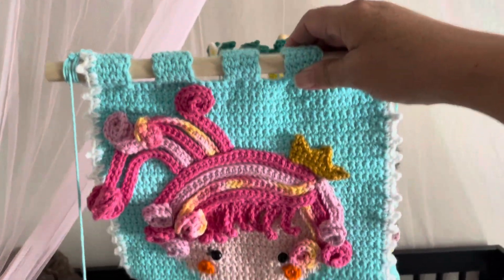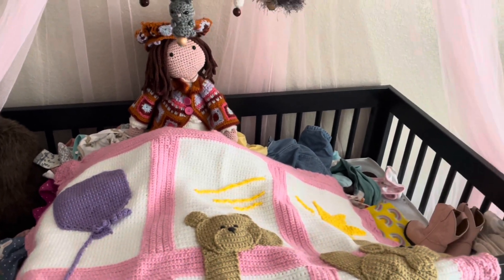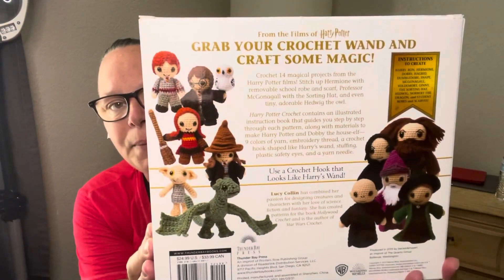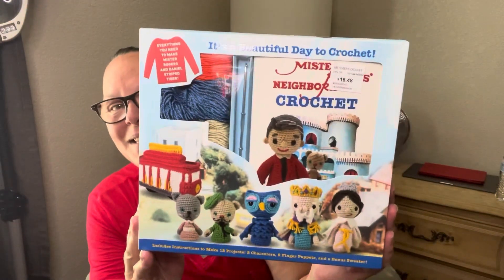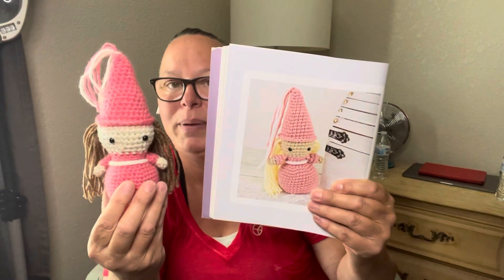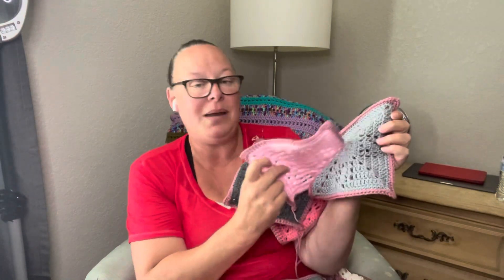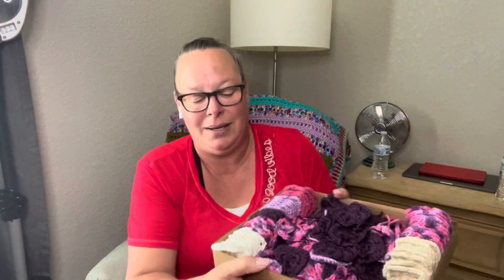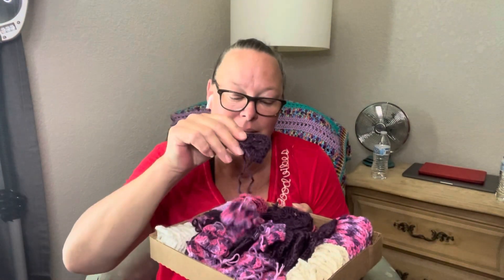Baby Mobile and More!!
All the crochet baby mobile and other projects I’ve finished. Showing some WiP’s and future project plans as well. Thanks for spending a few moments of your day with me. ❤️ Enjoy!

Links to the Free Patterns I have mentioned and their channels. ❤️

All Of The Baby Mobile Pieces 👶 🍼